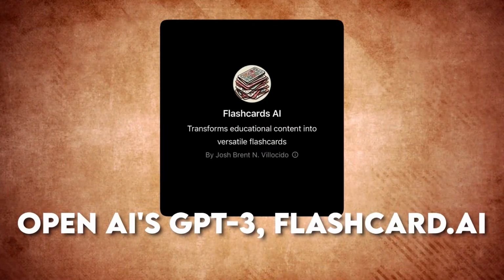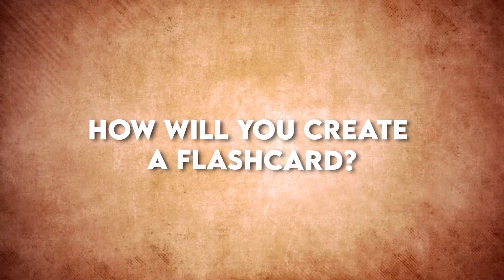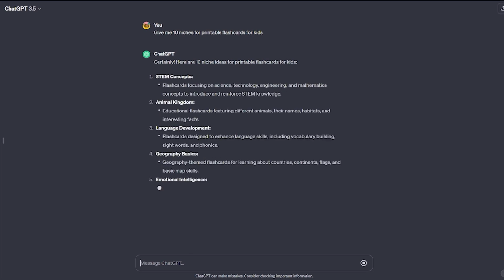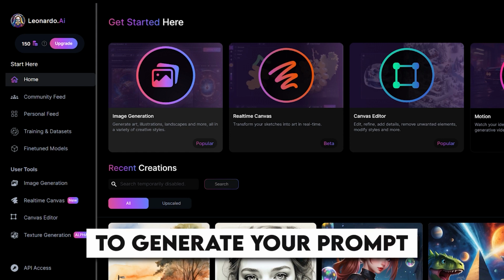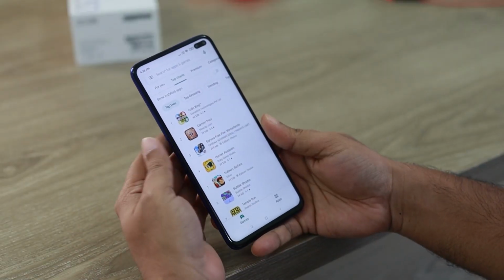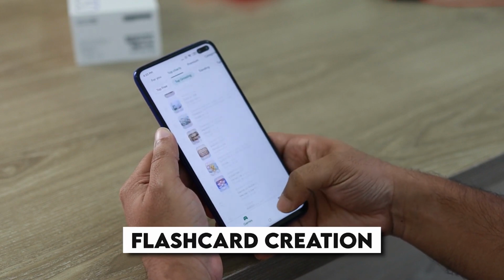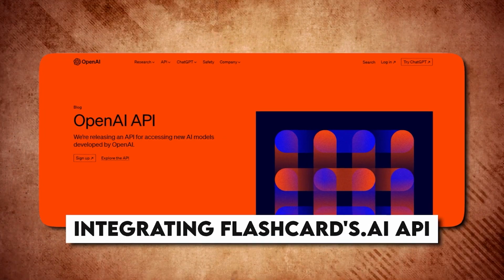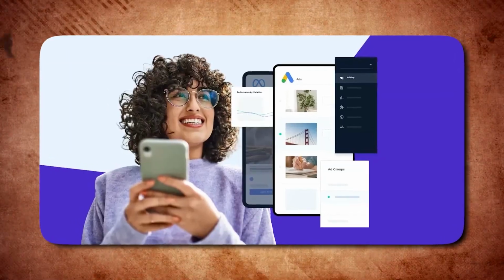NEW AI Side Hustle For Passive Income | Make Money Online With AI in 2024 (Fast!)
Unlock the potential of AI to create educational content that sells! In this comprehensive tutorial, we dive into how to use Midjourney, Canva, and ChatGPT to design and monetize AI flashcards. Regardless of your experience, this side hustle will guide you through every step to turn your knowledge into income.